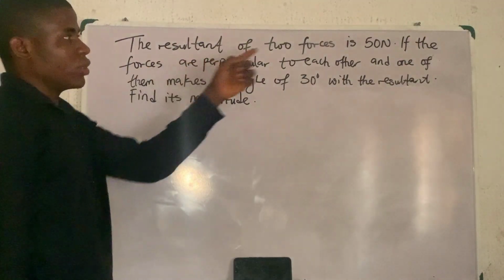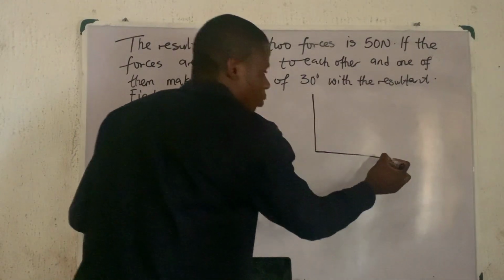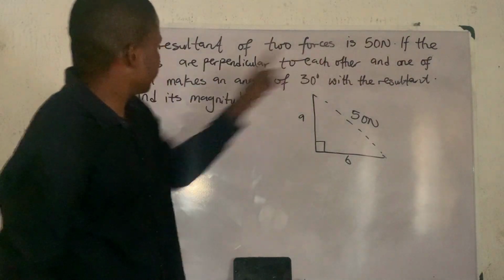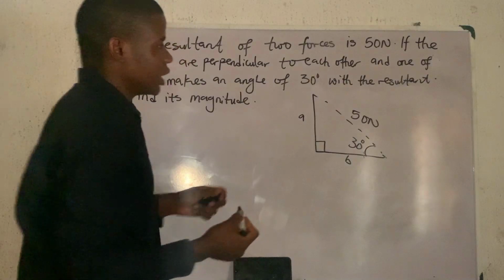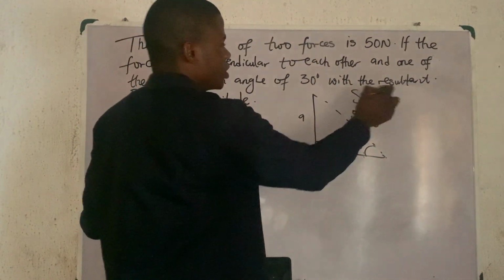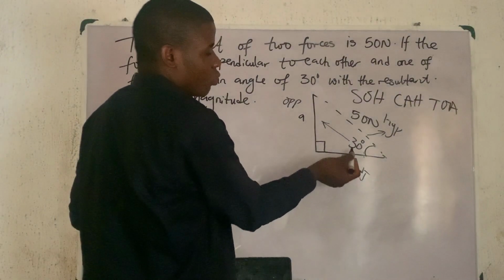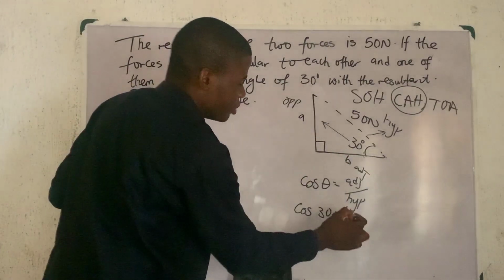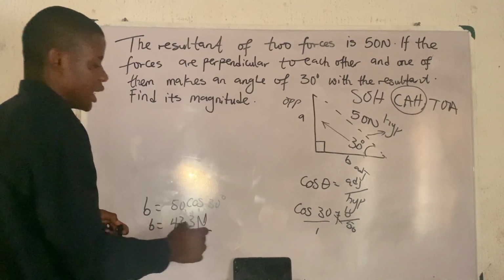Resultant of forces!!!